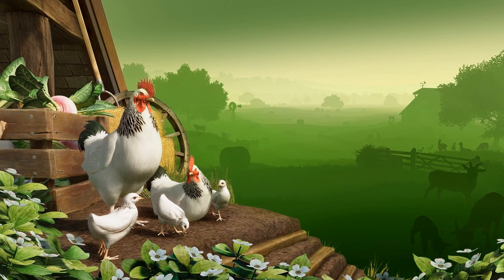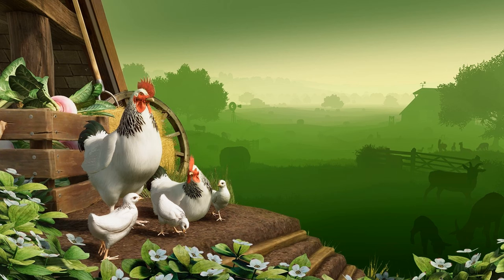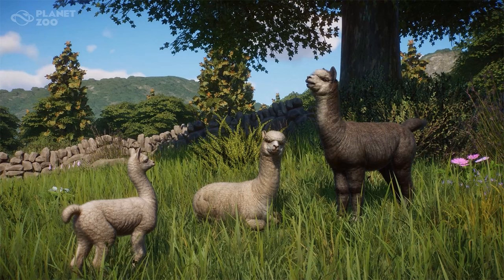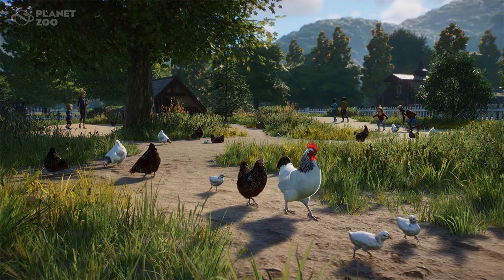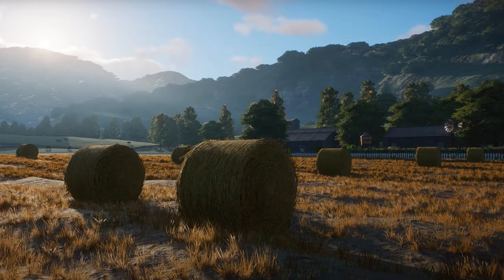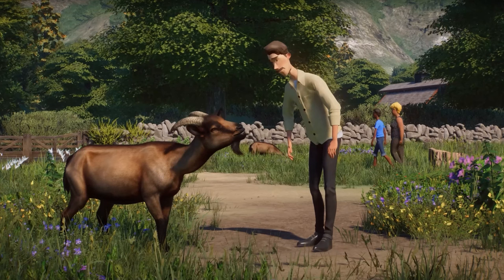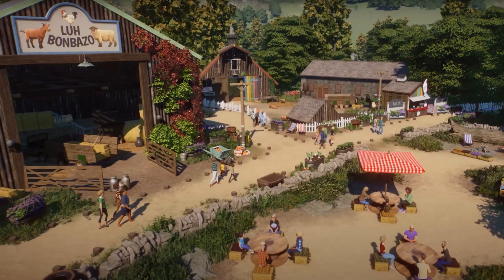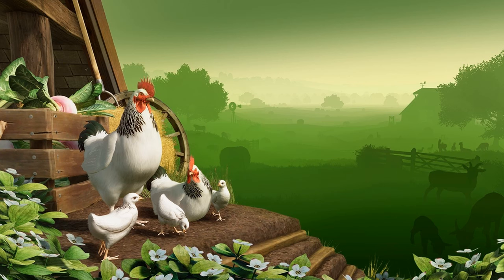Petting Zoos and Animal Encounters!!! Barnyard Animal and Scenery Pack - Planet Zoo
A new pack has been announced for Planet Zoo on PC, the Barnyard Animal Pack, containing 7 animals and some scenery synonymous with the rural environment. The animals include the Alpaca, Sussex Chicken, Alpine Goat, Highland Cattle, American Standard Donkey, Hill Radnor Sheep and the Tamworth Pig. Enjoy!!!